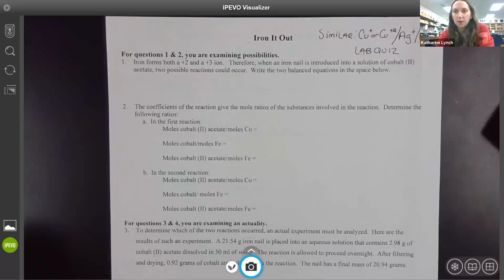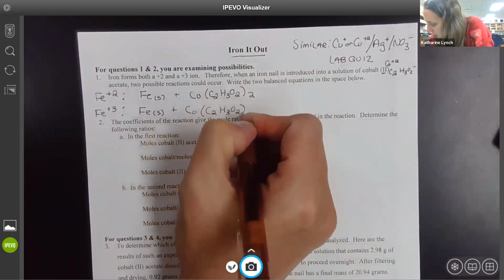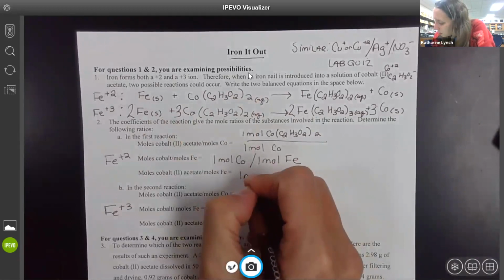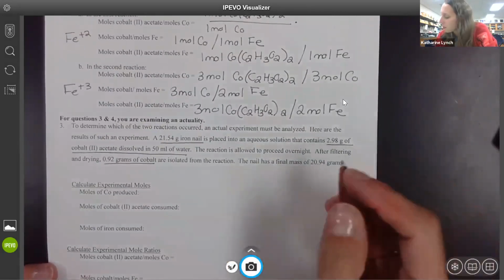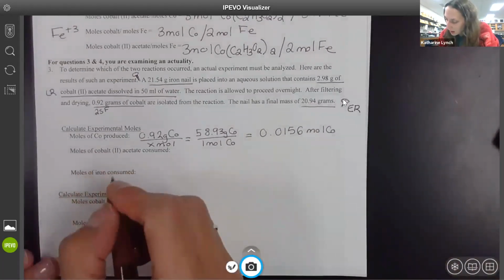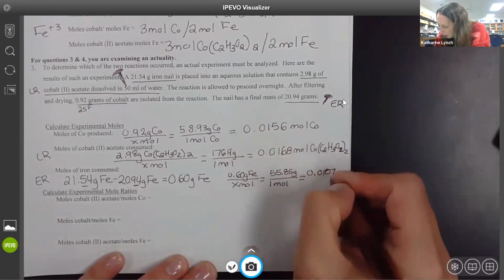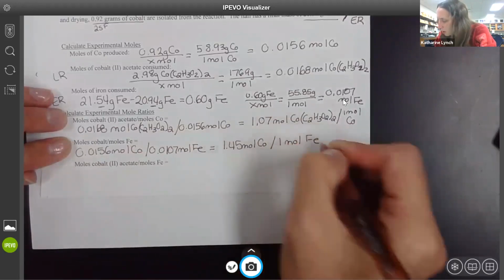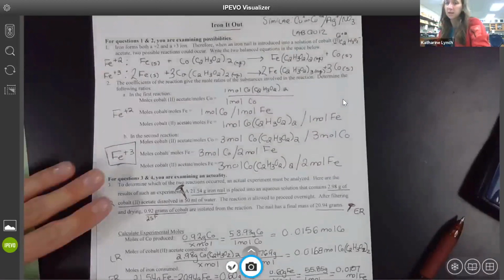Iron It Out #1-3 Video